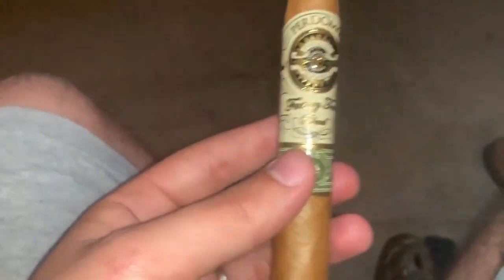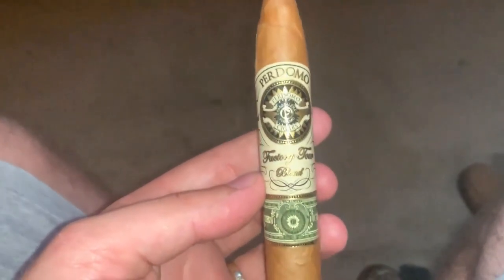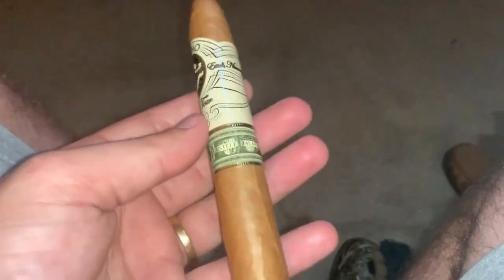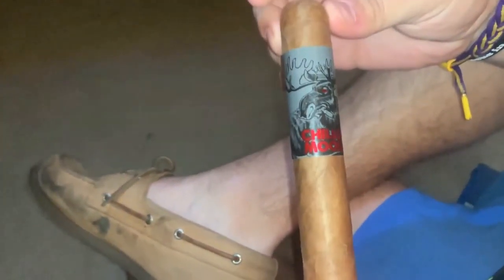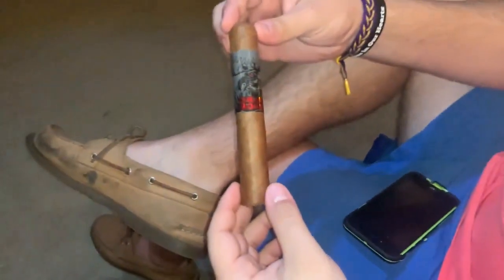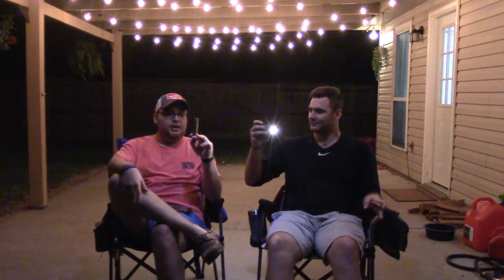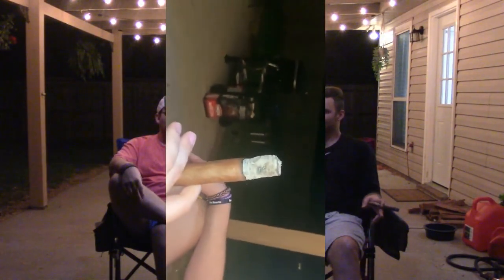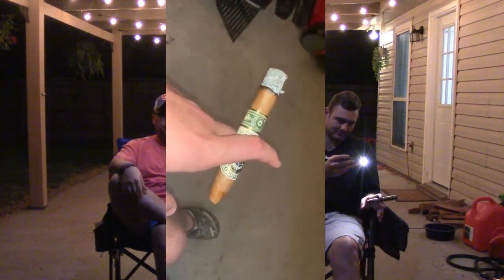Chillin' Moose and Perdomo Factory Tour Blend Cigar Review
Good smoke with a good friend. Enjoy these amateur reviews of two wonderful sticks.